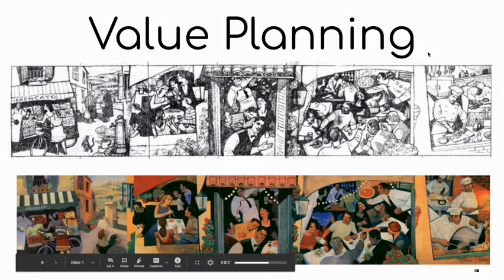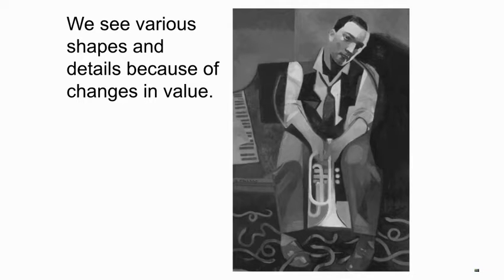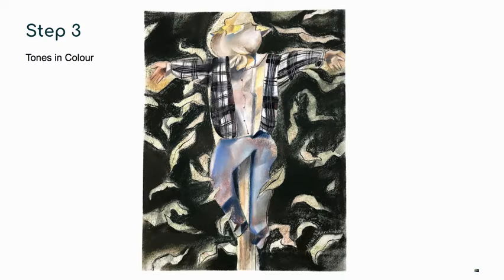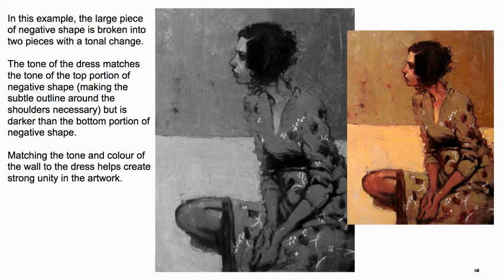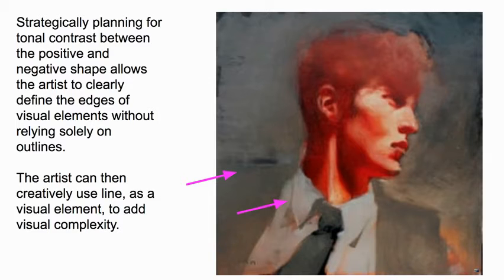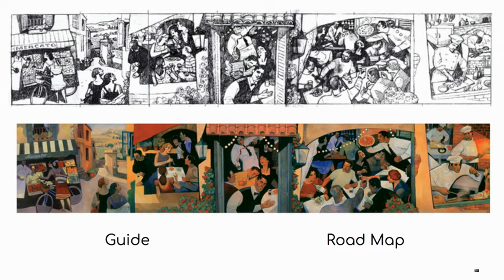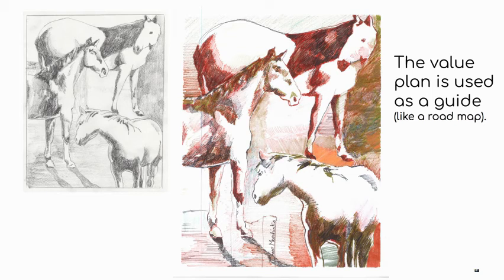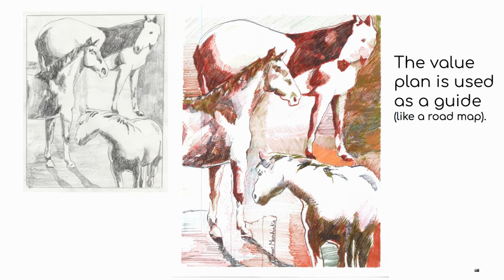Value Planning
Prepare your artwork for colour by creating a Value Plan.